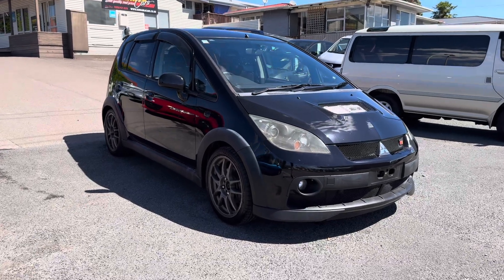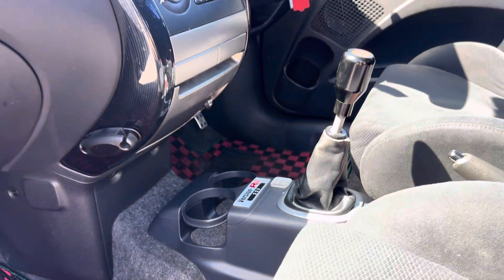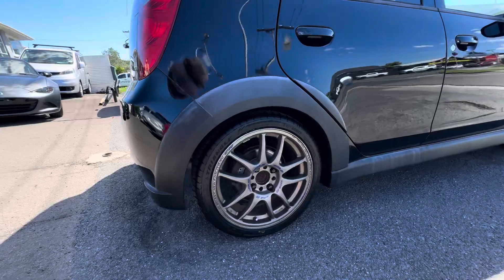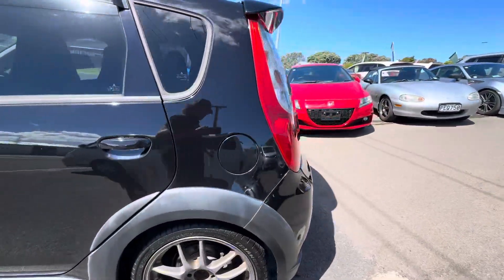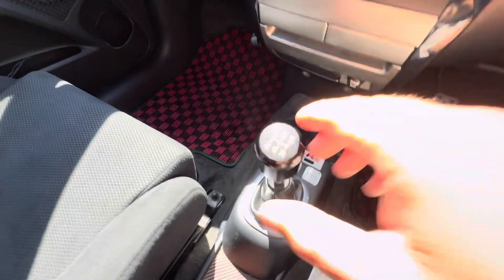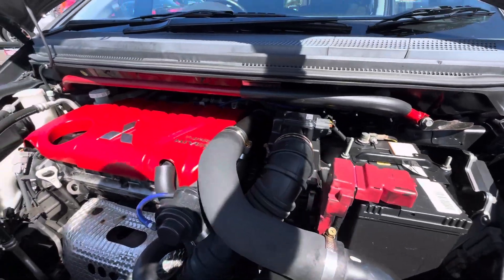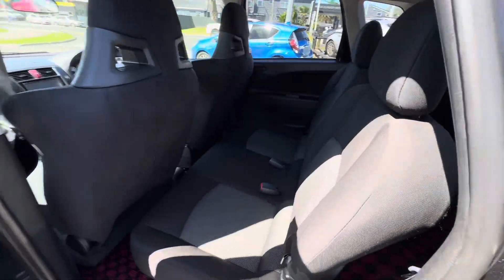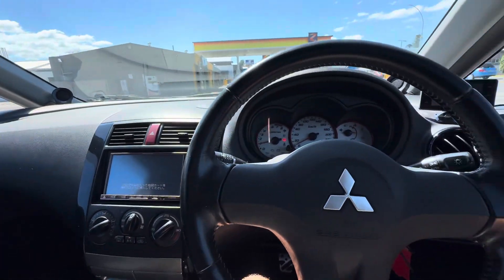5388- 2008 Mitsubishi Colt Version R Special 300 Units Produced!